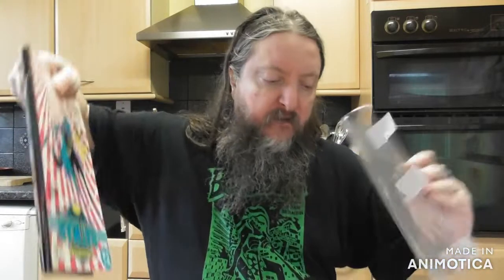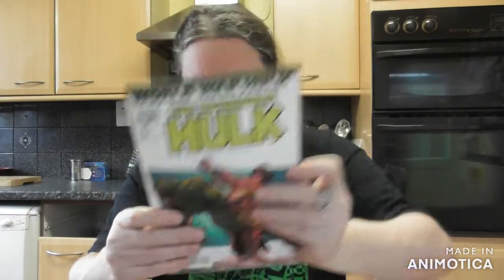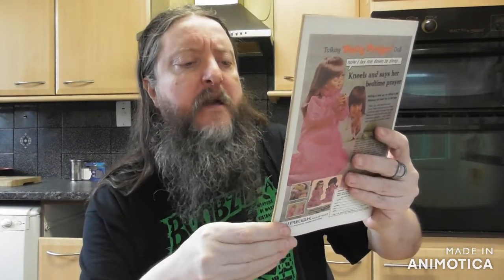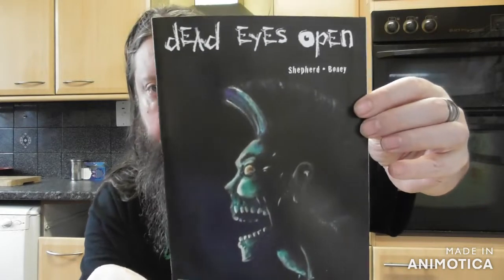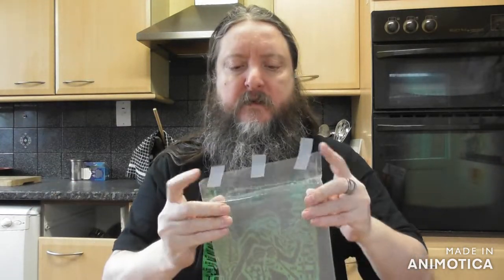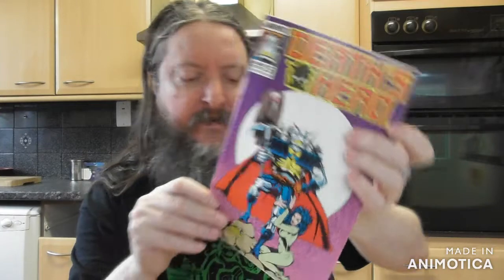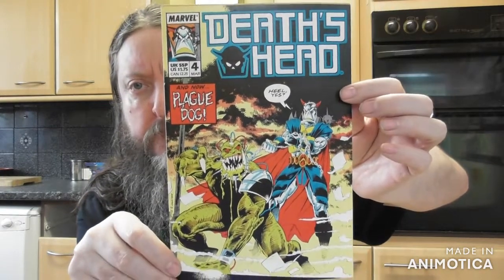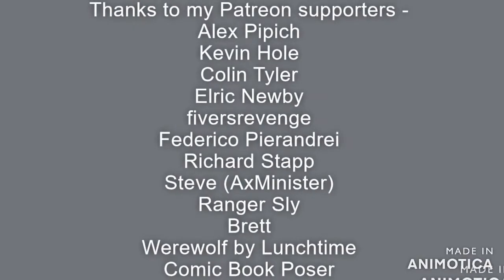more grab bags - 2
I picked up some cheap grab bags. what have I got?

Alex Pipich
Kevin Hole
Colin Tyler
Elric Newby (Into the Pit)
Federico Pierandrei
Jo CA